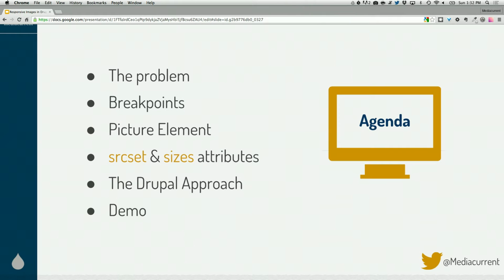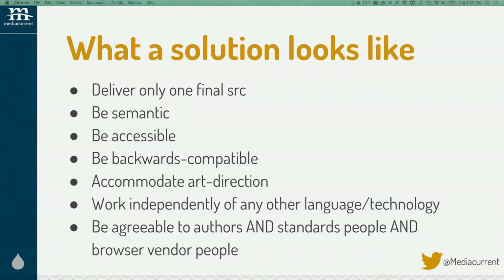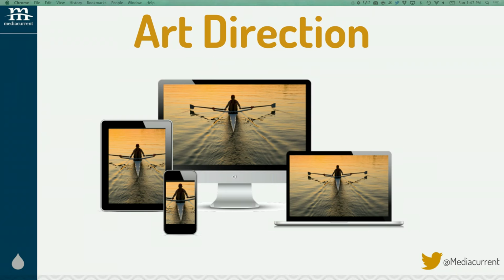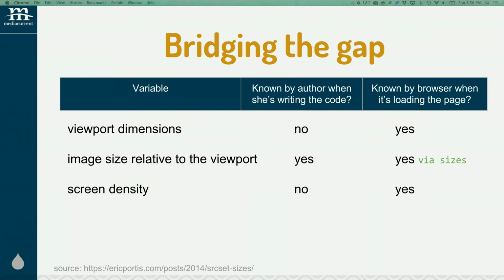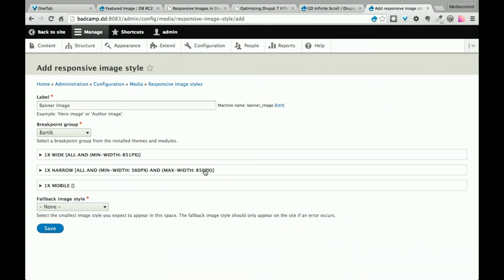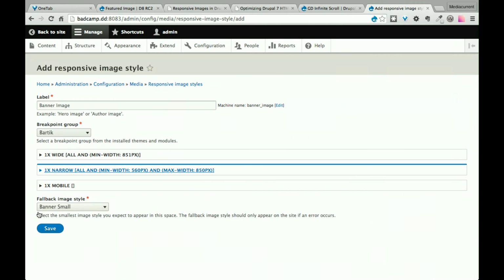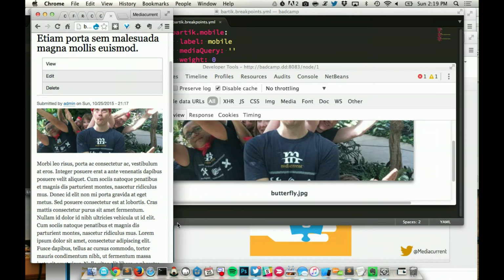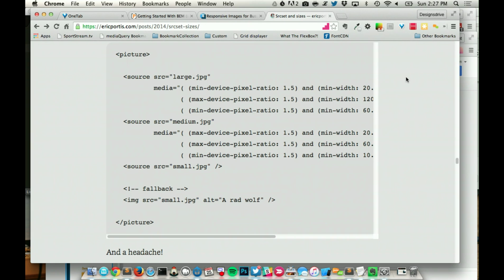Responsive Images in Drupal 8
Images have never been easy to deal with in a responsive website.  In the past 4-5 years diffeent techniques have been used to handle images in a responsive website.  Some work well, others not so much.  A promising technique is using the Picture element which promises to solve many of the problems developers have been dealing with.  However, there are arguments that the Picture element should only be used when you are dealing with Art Direction, meaning needed to crop an image to present a specific area of the image on a given device.

But there is more to cropping images with the Picture module than you may know.  Attributes such as SRCSET, MEDIA and SIZES give you tremendous control on how to handle images.  Instead of telling the browser what image to display at any given breakpoint, you can set things up so the browser chooses the best image possible based on conditions of the website (device size, screen resolution, connection speed, etc.).

Althought he Picture element is not widely supported out of the by all browsers, by the Picturefill, a JS polyfill, the lack of support gap is closed.  The great news is that Drupal is ahead of the game on this area.  The Picture Module already includes Picturefill and in combination with the Breakpoints module allow us to take advantage of many of the Picture element features.  Even greater news is that in D8, Responsive Images (formerly Picture module in D7), and Breakpoint are part of core.

Starting with Drupal 8 Beta 15, things have gotten even better as Responsive Images can be handled in many ways besides just using a device's screen size.  We can now take advantage of the SRCSET, SIZES attributes, something that was not possible on earlier beta releases, which give us alot of control over which and how to serve the best image possible to the right device.

Join us on this session where we will talk about responsive images in a general way but also will focus on how Drupal is ahead of the curve when it comes to providing you with the tools you need to ensure the images you are serving on your website are the best possible.